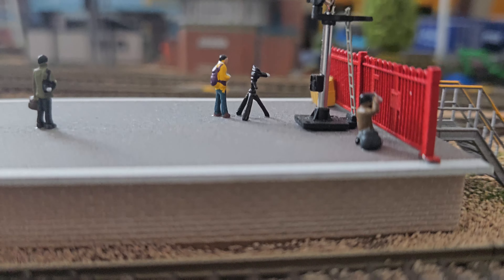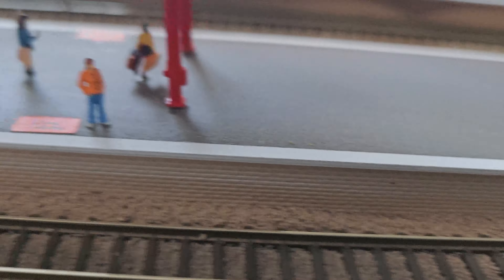N Gauge railway update (May update)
**Open the description for more information**
This s the final N Gauge update on my railway as it's fully complete. Running sessions will continue as normal.